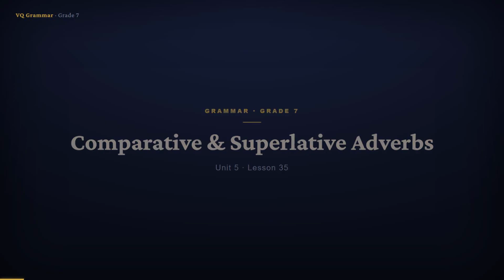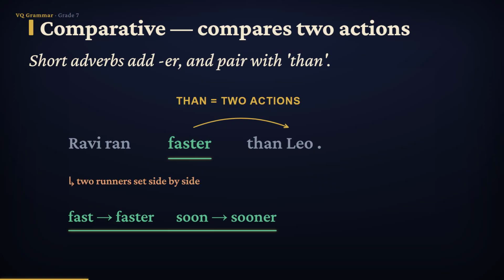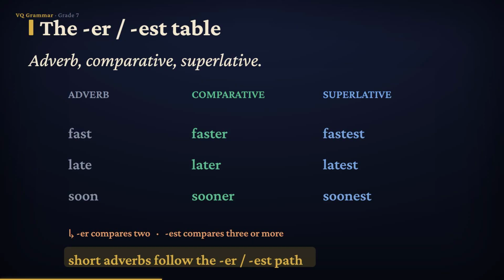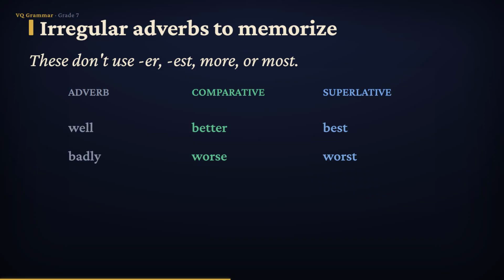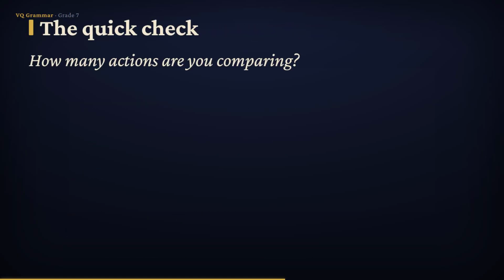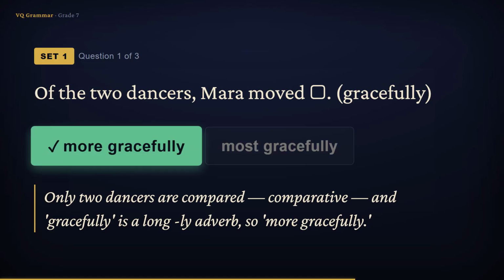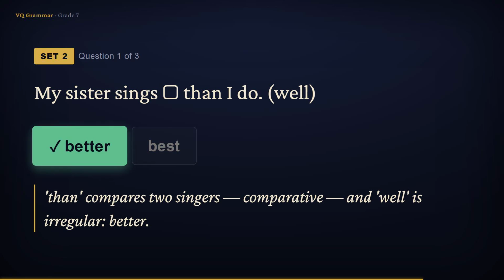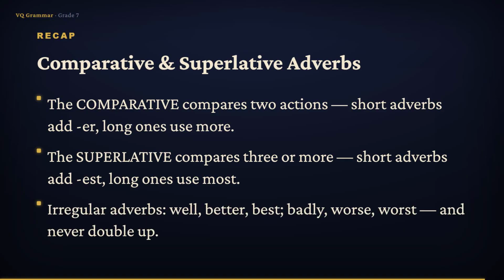Grammar Grade 7 | Unit 5, Lesson 35 — Comparative & Superlative Adverbs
UNIT 5: ADJECTIVES & ADVERBS — LESSON 35: COMPARATIVE & SUPERLATIVE ADVERBS
Adverbs compare actions just like adjectives compare nouns. Short adverbs add -er and -est; longer ones use more and most. We cover the pattern, the irregular forms, and the double-comparison mistake to avoid.

• Comparative (two actions) vs. superlative (three or more)
• Short adverbs add -er / -est
• Longer adverbs use more / most (and less / least)
• Irregular adverbs: well/better/best, badly/worse/worst

Chapters
0:00 Introduction
0:28 Adverbs can compare, too
1:11 Comparative — compares two actions
1:53 Superlative — three or more
2:31 The -er / -est table
3:14 Long adverbs use more / most
4:08 Irregular adverbs to memorize
4:56 Never double the comparison
5:34 The quick check
6:21 Practice Set 1
7:43 Practice Set 2
9:04 Recap